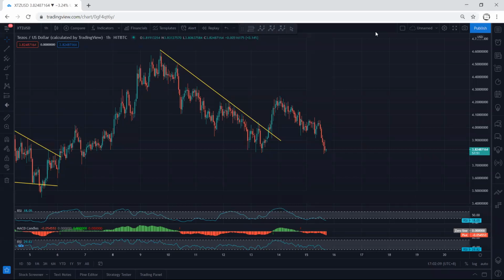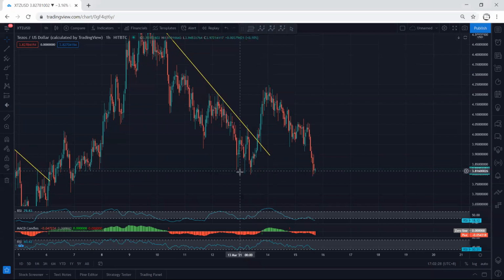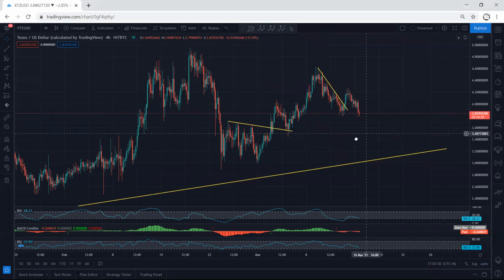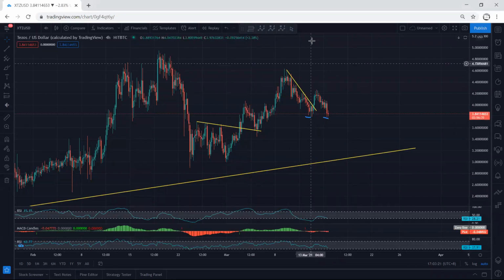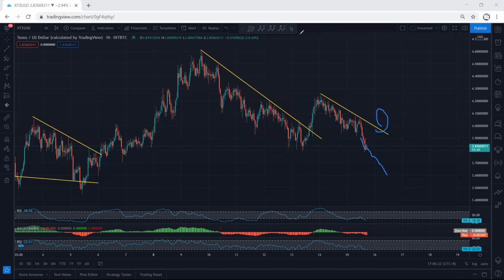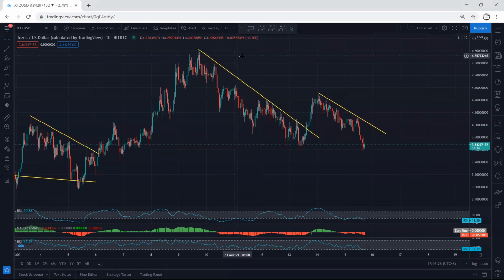XTZ - Tezos Technical Analysis for March 15, 2021 - XTZ